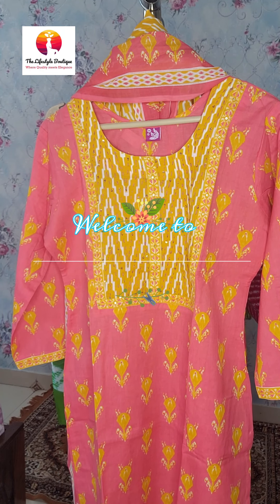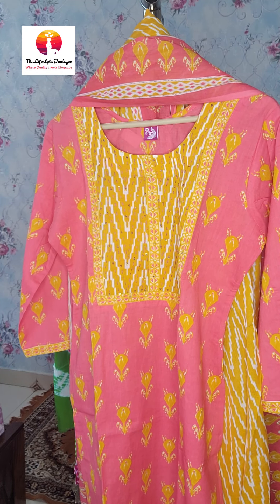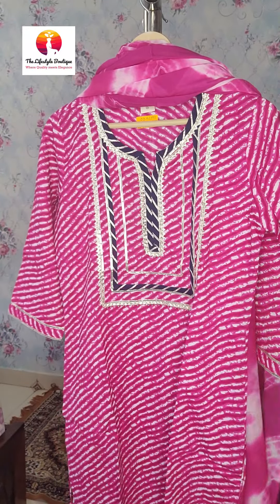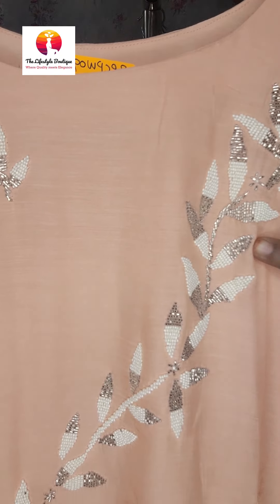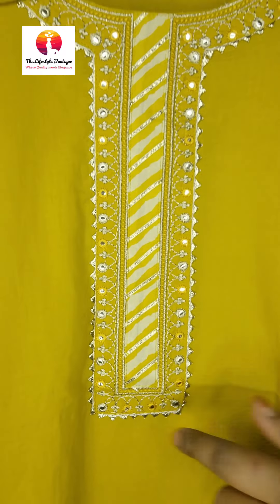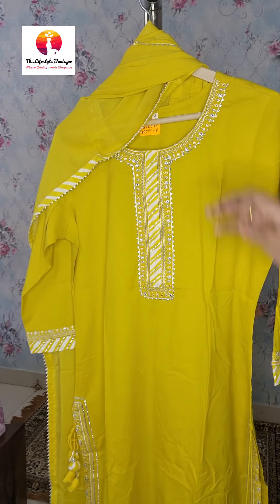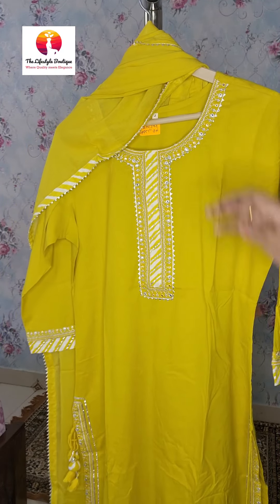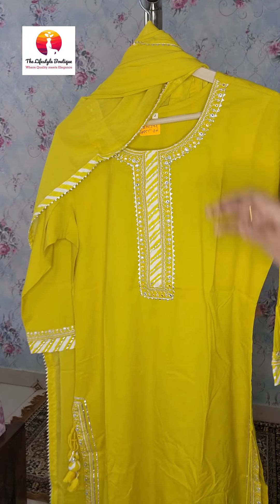Video - TLB06Showcasing New Collection| muslin|cotton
The Lifestyle Boutique is a premium Boutique based in Delhi. Our collections include Designer Kurtis, 2 piece suits, 3 piece suits, palazzo sets, Pakistani sets, sharara sets, Kaftans etc..
We believe in bringing u handpicked genuine quality dresses.
Contact /Enquiry / Booking no. - 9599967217
Please Note - NO COD , NO RETURN , Exchange only if the product is damaged for this we need parcel opening video.

Keep Following.